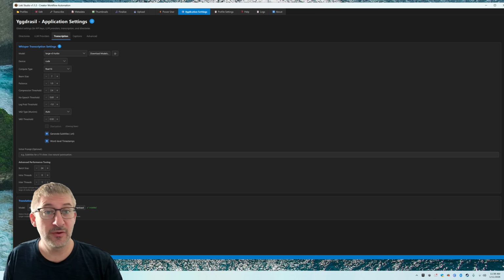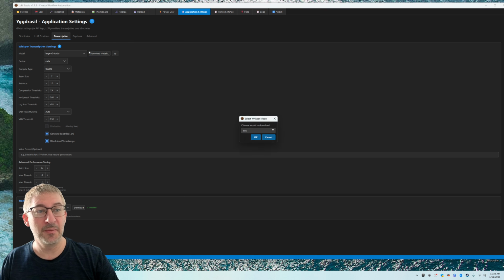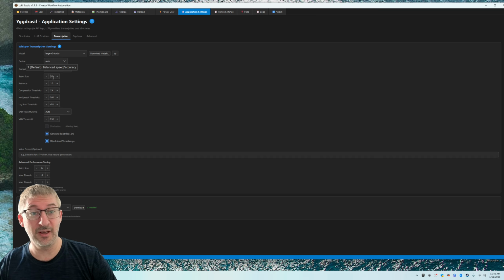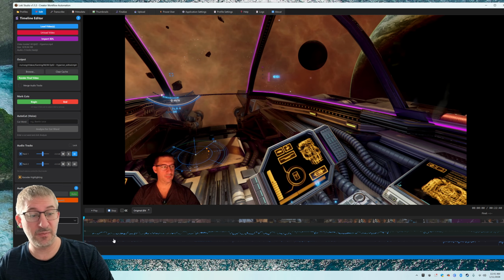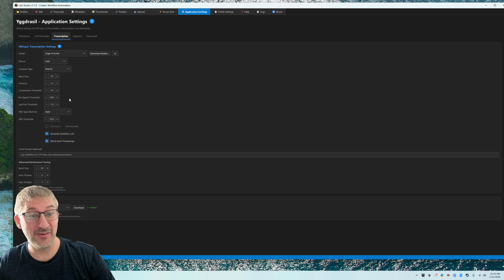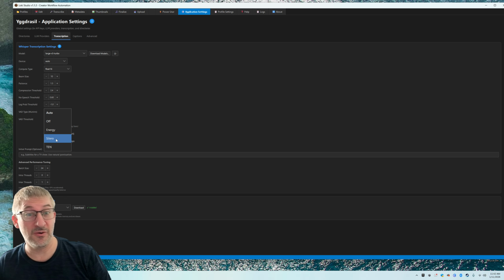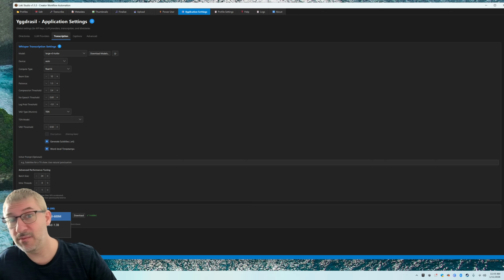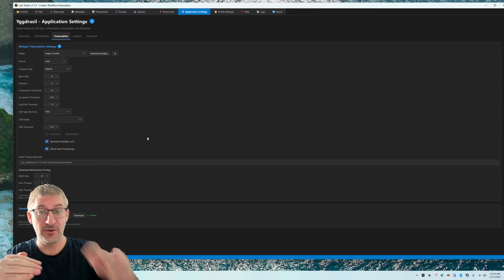Loki Studio Transcription settings deep dive - Whisper, VAD, and translation options explained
Lokii Studios: Boom Done! It's That Easy.

This video takes a deep dive into the transcription settings panel inside Loki Studio, a audio and video transcription application designed around a clean, minimal interface. The host walks through each setting in the transcription tab, explaining why certain options are tucked away rather than displayed front and center. The philosophy behind the design is that most users will settle on a preferred configuration and stick with it, so the interface keeps things uncluttered while still giving power users full access to the controls they need.

The host starts with model selection, explaining how users can download any Whisper model they prefer and configure it to run on either auto, CUDA, or CPU depending on their hardware setup. Float 16 and Float 32 precision options are covered, along with beam size, which controls how thoroughly the Whisper model searches for accurate transcriptions. The default sits around 7, with a maximum of 10, though the host notes the gains become diminishing past a certain point. The patience setting is also explained as a tradeoff between transcription accuracy and processing speed, giving users a simple lever to adjust based on their priorities.

From there, the video covers more technical settings like the compression threshold and no speech threshold. The host is candid that the compression setting is a legacy Whisper parameter he implemented and largely moved on from, while the no speech threshold gets a more serious treatment. Setting it too loosely can cause the Whisper model to hallucinate, generating bizarre and nonsensical output when it encounters silence or low-quality audio. The host shares that this was a real problem he encountered, describing the hallucinated output as something genuinely strange and worth guarding against through proper threshold configuration.

The discussion then moves to Voice Activity Detection, or VAD, where the host compares two competing neural network-based technologies: Silero and Ten. Silero is highlighted as an impressive piece of technology capable of handling a large number of languages, distinguishing between whispers and normal speech, and separating background voices from the primary speaker. The host acknowledges he does not have a model loaded for Ten during the recording, so it does not appear in the interface, but he notes both are neural-based approaches with overlapping goals. The bad threshold setting within VAD is explained as a way to more aggressively remove silent chunks from the audio before transcription, helping keep the process efficient. Batch size rounds out the technical walkthrough, covering how many audio chunks are processed and sent off at a time during a transcription run.

Throughout the video, the host connects these settings back to a broader design decision in Loki Studio: separating clean audio tracks for transcription from noisier source audio that may contain game sounds, background chatter, or communications. This separation is what makes the transcription tab and its variant system meaningful, ensuring the model always receives the best possible input. Whether users are new to Loki Studio or looking to fine-tune their setup, this walkthrough provides a practical reference for understanding what each setting does and when to adjust it.

📑 CHAPTERS
0:00 Introduction
0:30 Choosing Your Default Transcription Model
4:05 Silero vs Ten: AI Speech Models
5:00 Transcription Settings Explained
6:05 Cutting Out English as Middleman
7:19 Why Only NVIDIA GPUs Are Supported
8:36 Subscribe and See You Next Video

✨ KEY MOMENTS
⏱️ 1:30 - around 7. I think it goes up to about 10. Yeah, it still goe...
⏱️ 2:44 - system to the edit tab to basically preserve these to the al...
⏱️ 4:19 - Host explains impressive multilingual voice recognition capabilities

Published with Loki Studio, The Ultimate Automation tool for Content Creators

🎬 Learn how to automate your YouTube video production workflow with Loki Studio!

Loki Studio is a powerful AI-powered toolkit that helps content creators save HOURS on video processing, transcription, SEO-optimized description writing, and uploads.

✨ PERFECT FOR:
• Vloggers who need quick transcripts and descriptions
• Tutorial creators who want SEO-optimized metadata
• Comedians who need time-stamped transcripts for editing
• Podcast hosts uploading to YouTube
• Educational creators managing multiple videos
• ANY creator who records voice content!

✅ START automating with:
✅ AI transcription in minutes
✅ ChatGPT-generated SEO descriptions
✅ Batch thumbnail creation
✅ Scheduled batch uploads